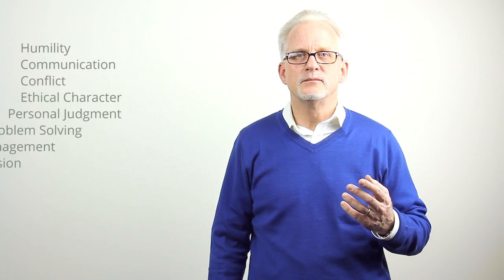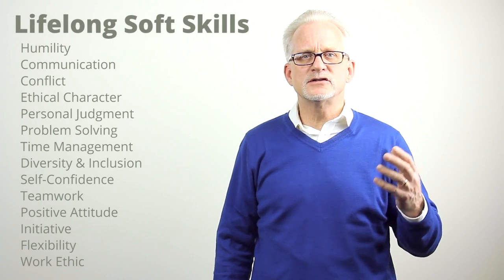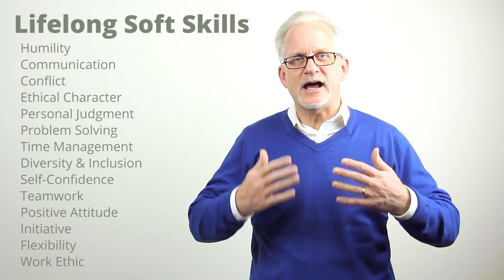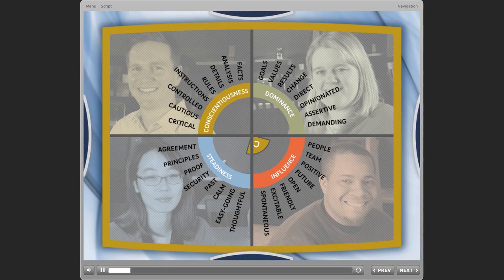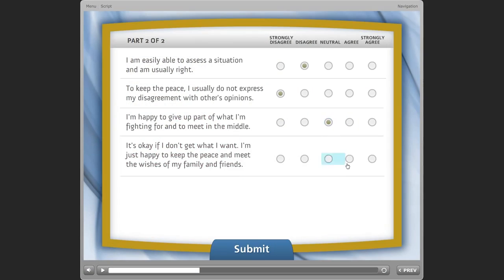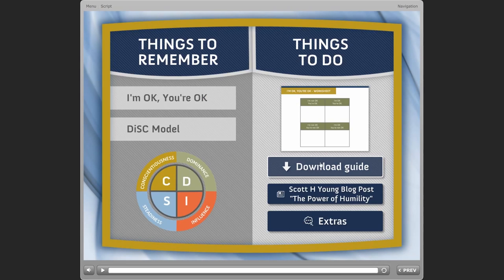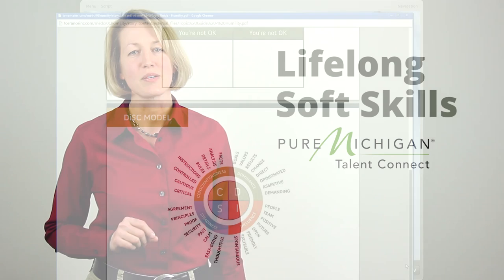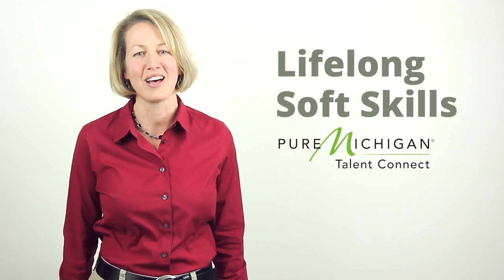Soft skills trailer MEDC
The Lifelong Soft Skills e-Learning Program features a fun, 14-session interactive format where students learn standards, assess themselves against those standards and then complete development exercises that will help them meet the standards employers expect to be met.